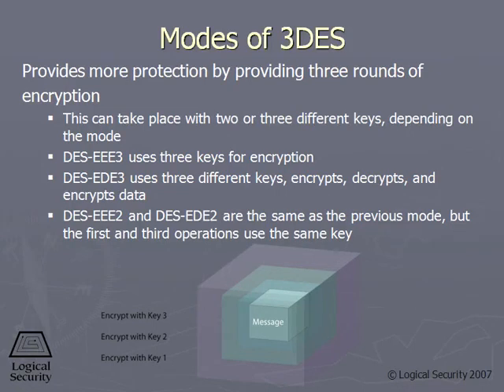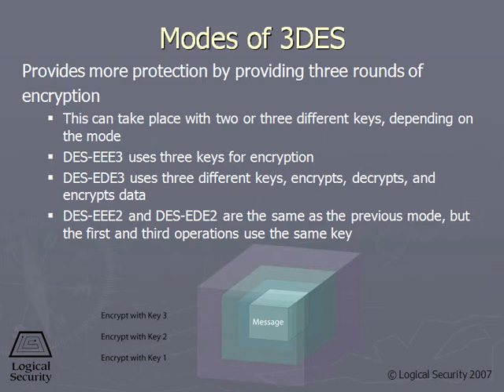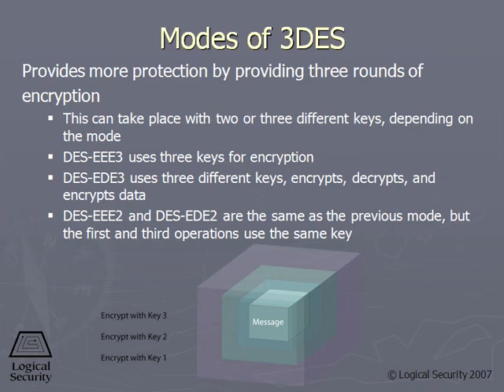324 Modes of 3DES